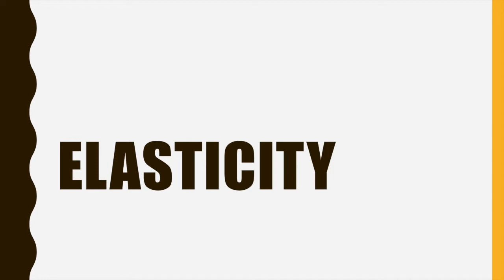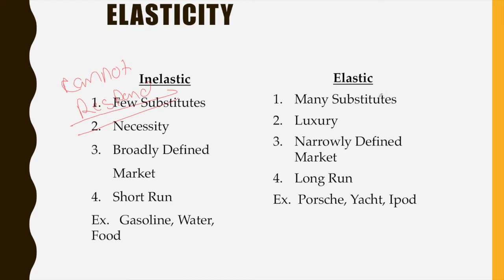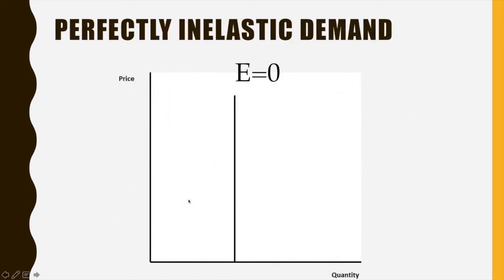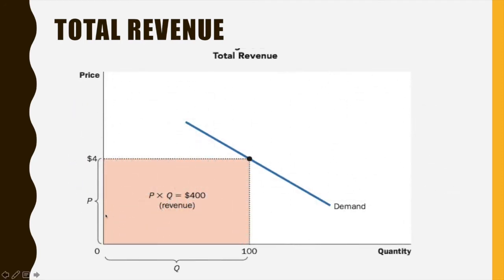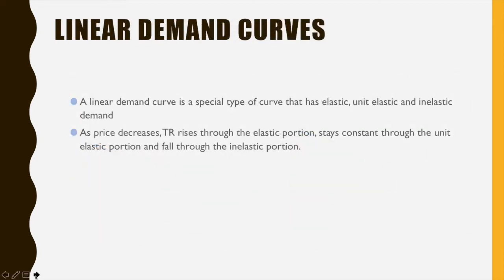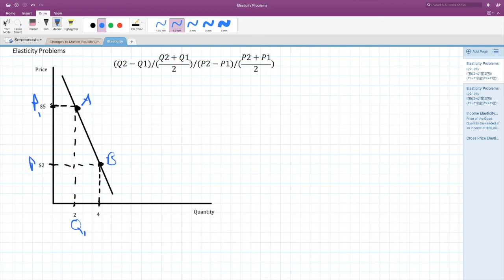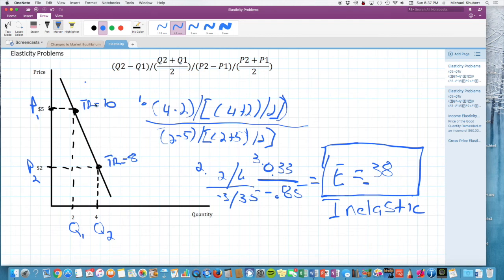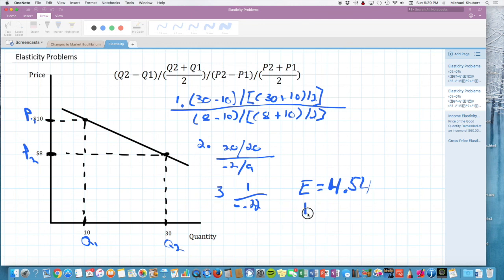Elasticity I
Ch. 5 Video 1